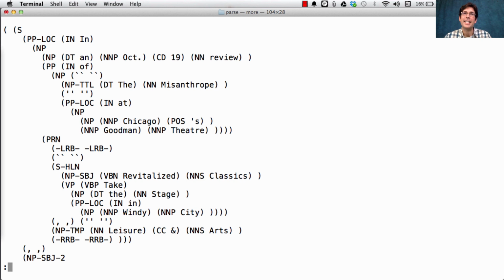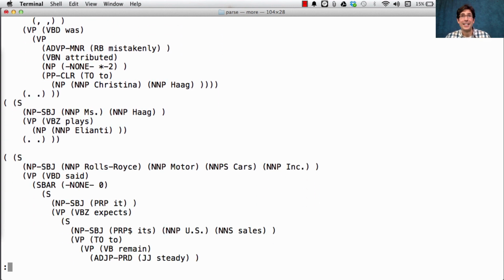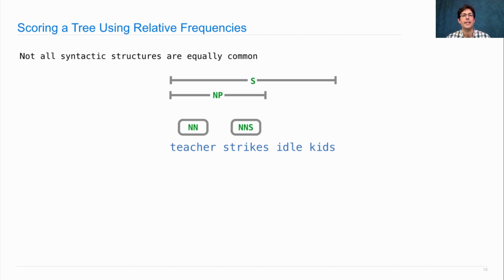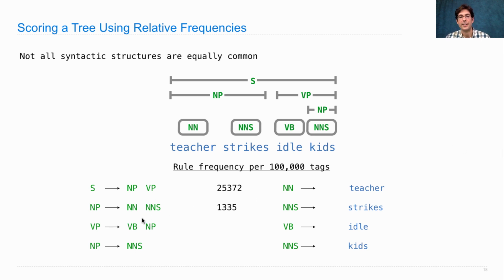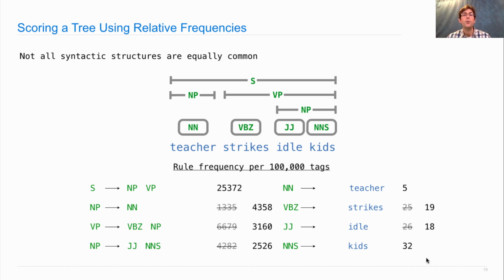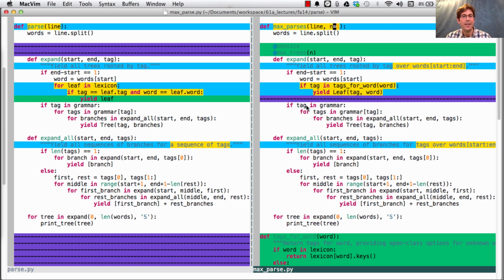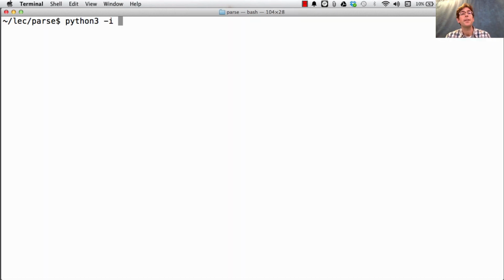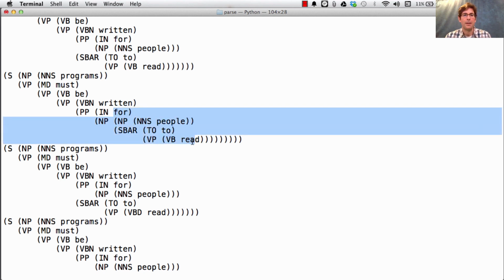61A Fall 2014 Lecture 37 Video 6